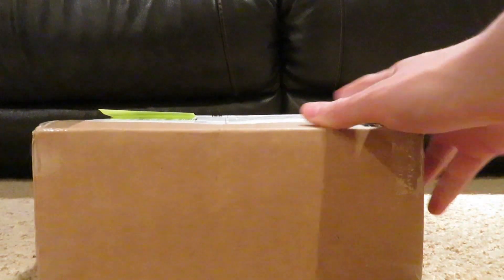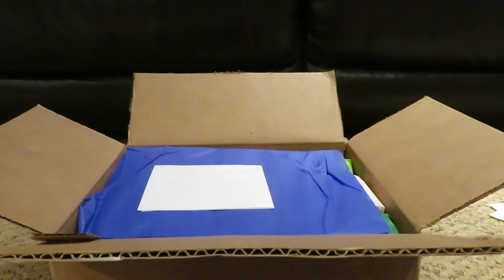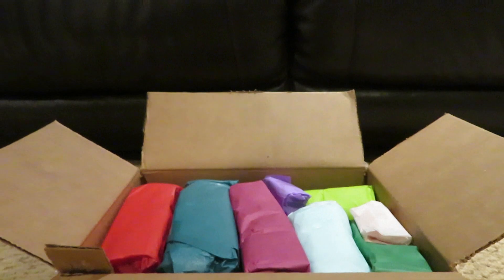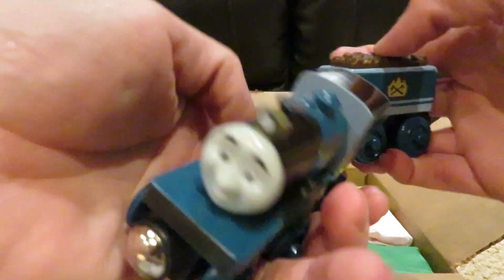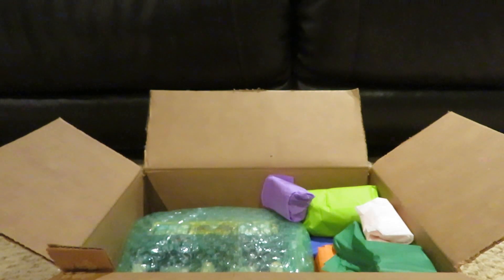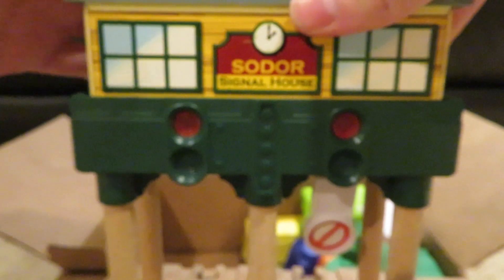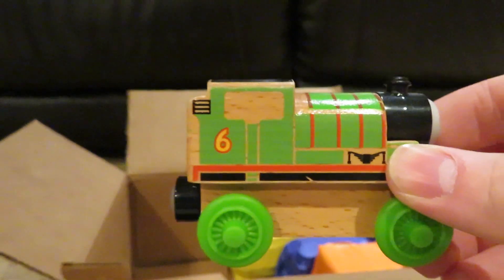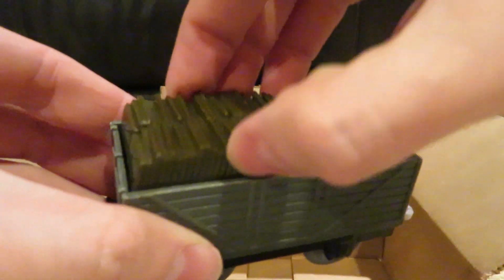Recent Purchases from Totally Thomas Town 2022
Here in this video, this is where I show what I got from Totally Thomas Town a few weeks ago. Some of them I think look very interesting, and other that I thought I could've picked something else. An as always, a few surprises have been thrown in. Although one of them I had to pick something else, because they were out of that. Never the less, I'm sure that any of these items here will be useful in the future.

P.S. You'll noticed I've added some blur effects on the packaging labels. Because I don't want to become pacifies.